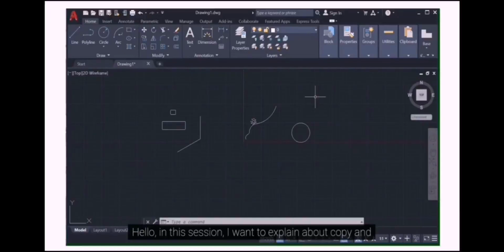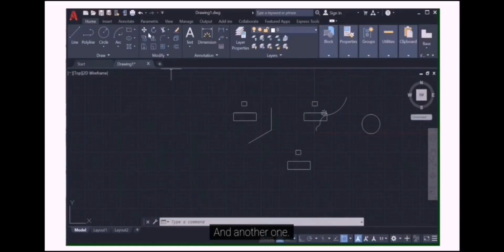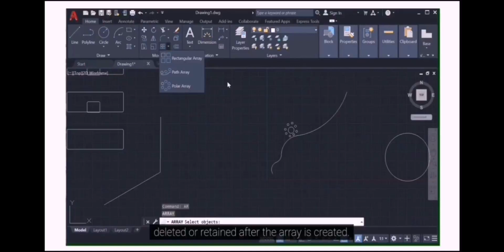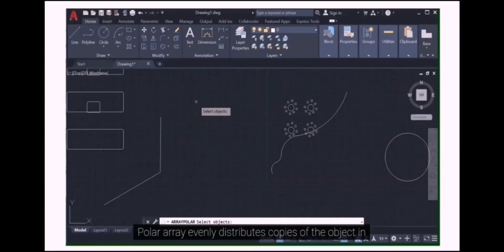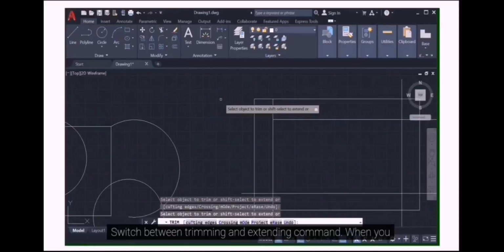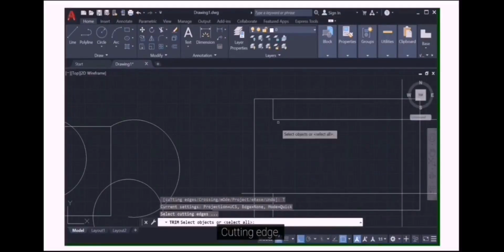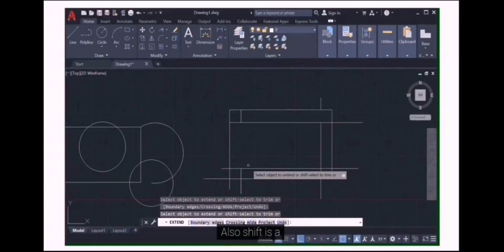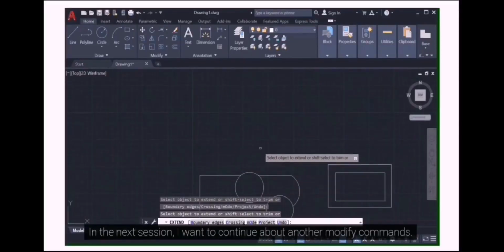AutoCAD Tutorial | 2D Copy, Array 2d Trim, Extend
This is all about 2D Copy, Array 2d Trim, Extend